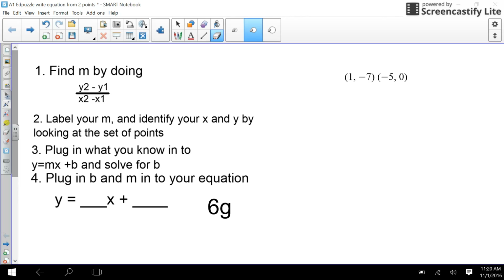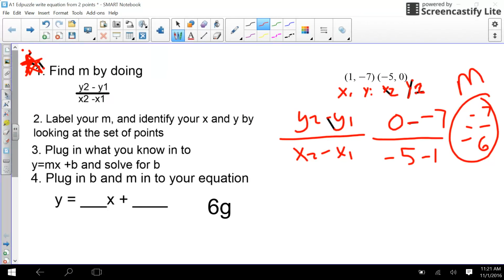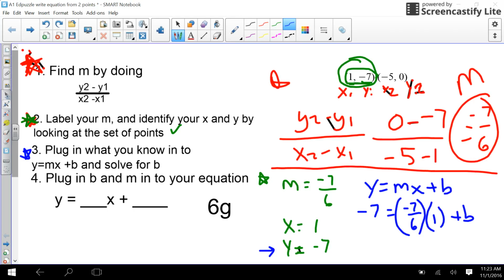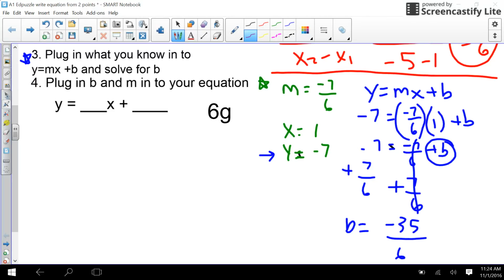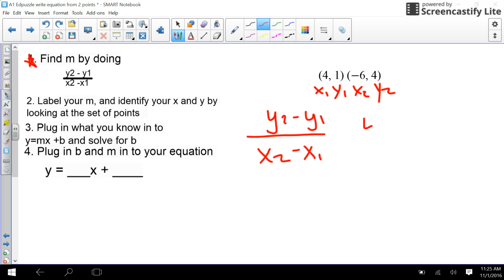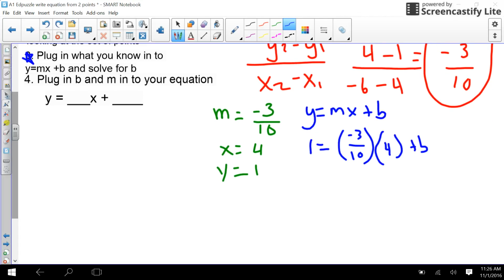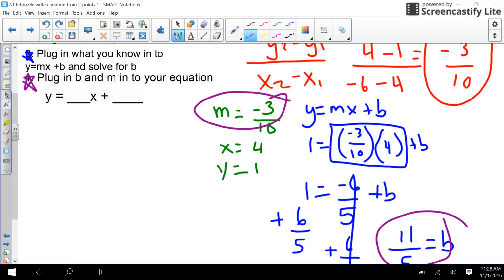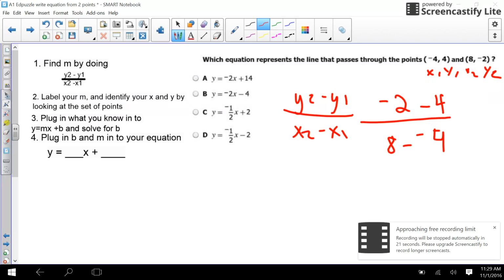write an equation given 2 points